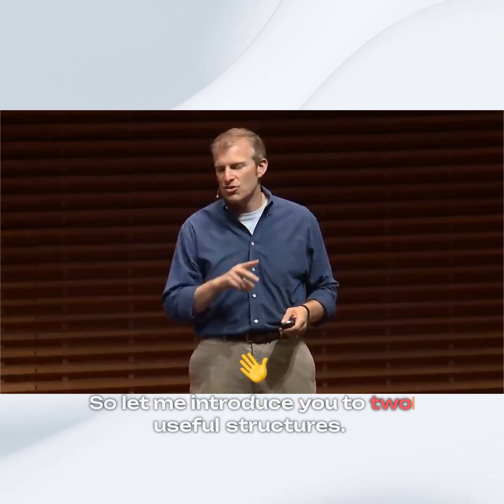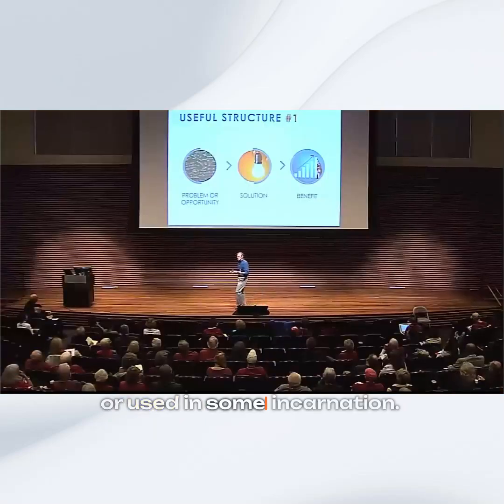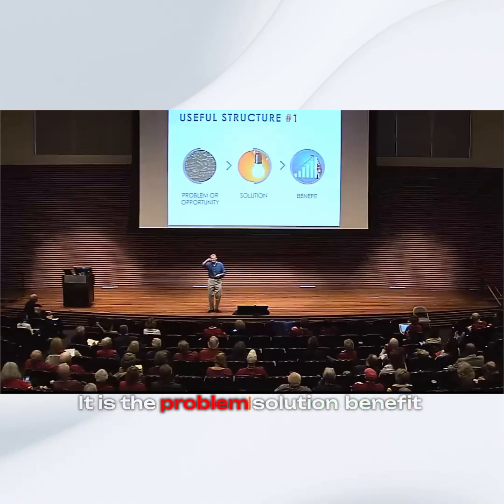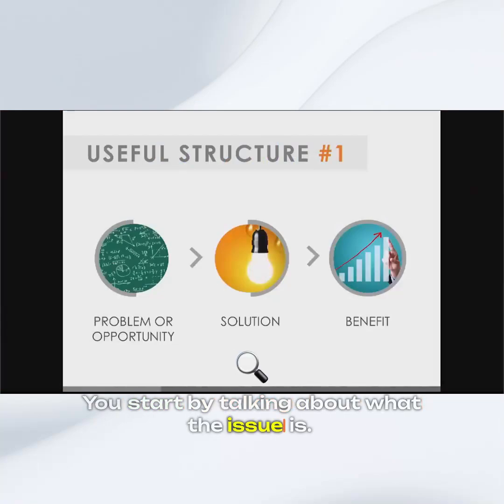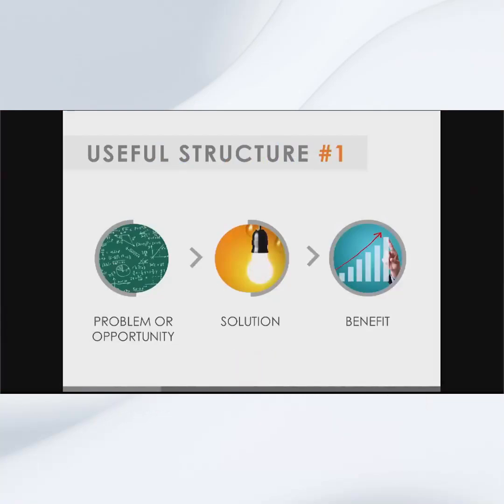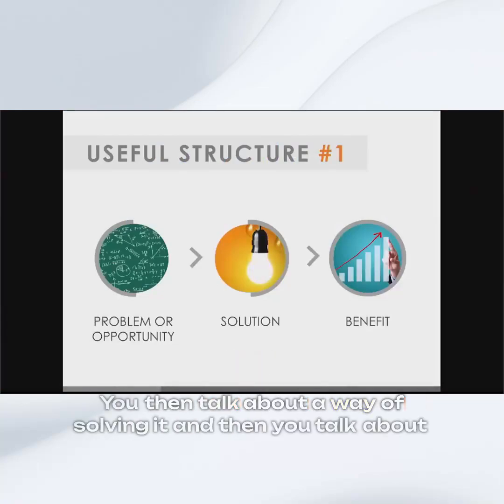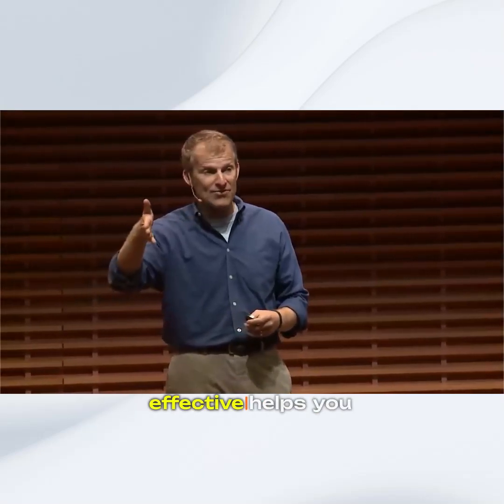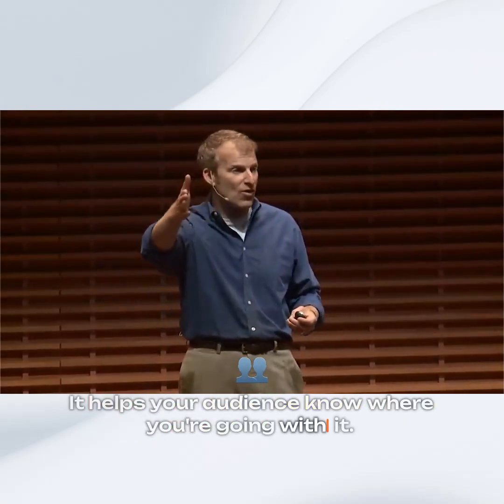Master the art of structured speaking for instant influence.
Structured communication is the secret to being more persuasive and memorable. Whether speaking spontaneously or preparing for a presentation, organizing ideas into frameworks like Problem-Solution-Benefit or What-SoWhat-NowWhat helps the brain process information 40% more effectively. By providing a clear roadmap for listeners, speakers ensure they never lose their audience, making complex messages easier to follow and significantly more impactful.